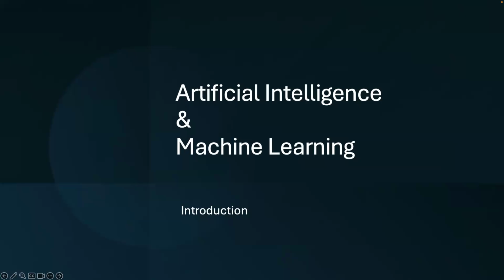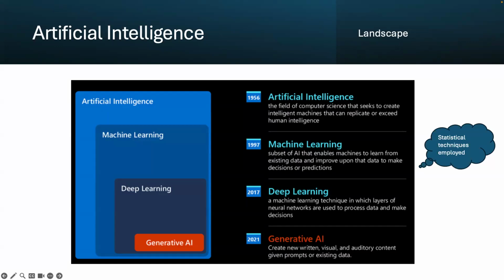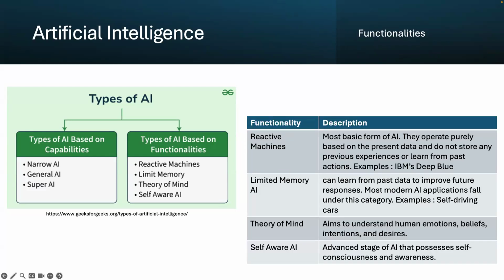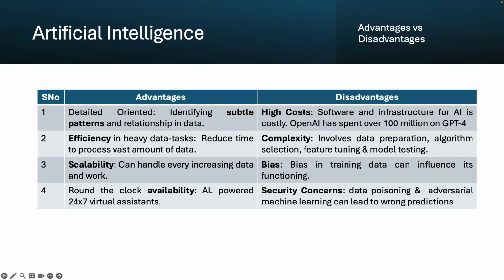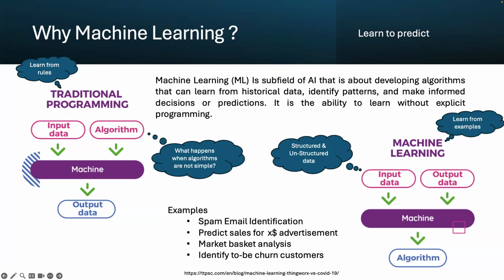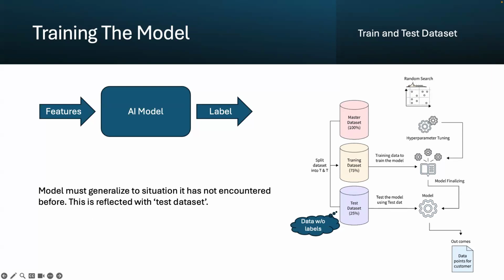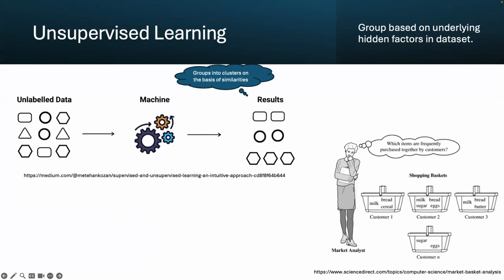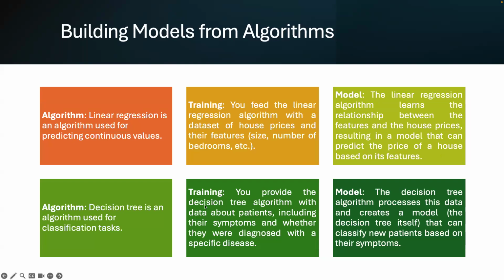Introduction to Artificial Intelligence and Machine Learning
This is a brief introduction to Artificial Intelligence and Machine Learning